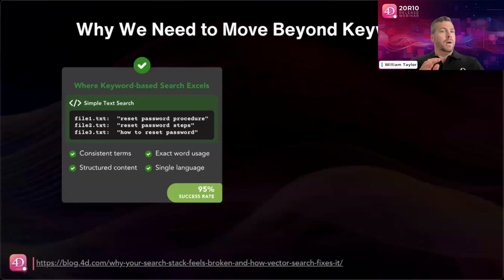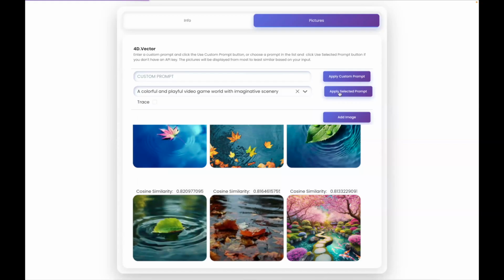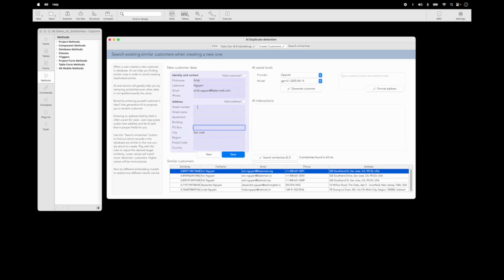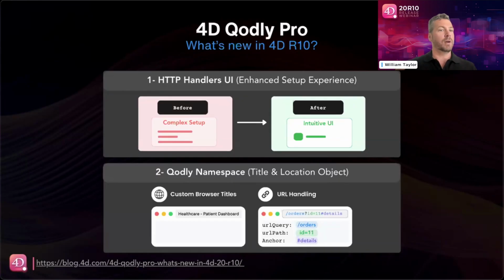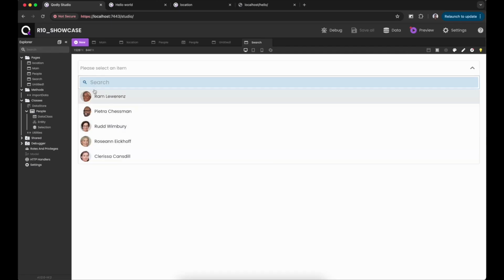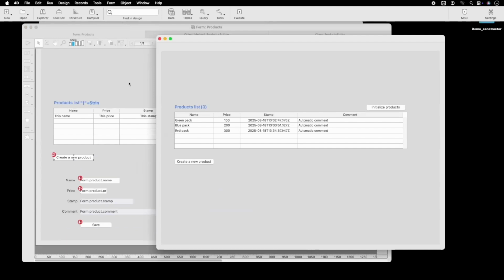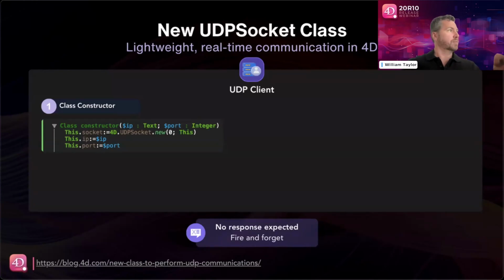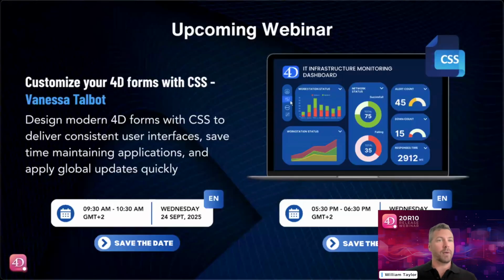4D Release Webinar - What's new in 4D 20 R10 - North America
Presented by:
*Mathieu Ferry,* Head of Product Team

Download *projects examples* of this Release Webinar:
4D IA - 4D Write Pro Semantic Search:

*00:00* Introduction
*02:15* Agenda
*03:10* News on AI for 4D
*03:30* Why we need to move beyond Keywords
*05:30* How Vector Search Changes the Game
*06:10* What a Vector is
*08:00* How Content becomes Vectors
*09:30* What you can build in 4D, Starting now
*10:39* Introducing 4D.Vector
*12:04* Demo AI for 4D
*14:50* Demo How Semantic image search works in 4D
*18:30* Demo AI for 4D
*37:05* Demo AI for 4D Q&A
*46:55* 4D Qodly Pro News, 4D Qodly Pro Webinar Replay
*48:36* Demo 4D Qodly Pro
*56:25* Development News
*56:30* Recursive Dependency Management
*57:25* New Data Source Commands & Demo
*01:04:20* ORDA - Entity Constructor
*01:06:10* Demo ORDA - Entity Constructor
*01:10:26* ORDA - Touched Event: Trigger business logic on in-memory changes
*01:13:25* Demo Touched Event
*01:19:34* TCP Connection Timeout Control: Faster, safer handling of network connections
*01:20:10* New UDPSocket Class: Lightweight, real-time communication in 4D
*01:22:57* Stricter Class-Based Typing for Objects: Safer, smarter object handling in 4D
*01:26:28* Demo UUID Improvements with Version 7: Chronological sorting with timestamp-based UUIDS
*01:28:48* Manage Calendar Events in 4D
*01:29:15* Development Q&A
*01:32:20* Deployment News
*01:32:40* Embed Deployment License Automatically: Portable builds with zero manual setup
*01:34:40* Upcoming Webinar: Customize your 4D forms with CSS
*01:35:20* More on 4D Blog